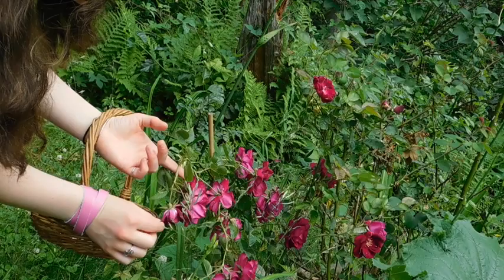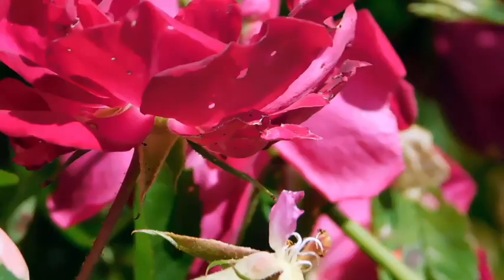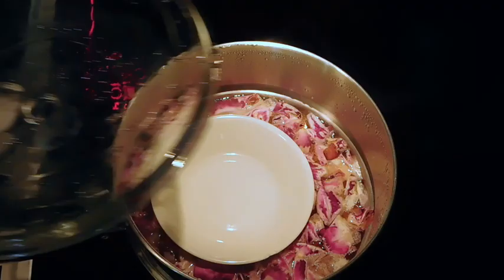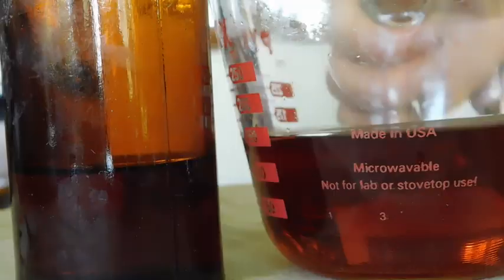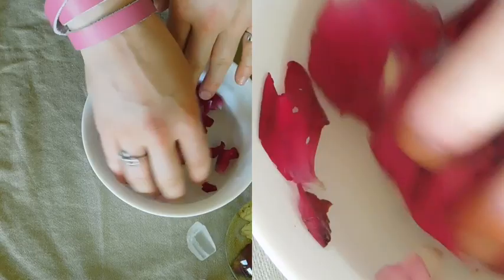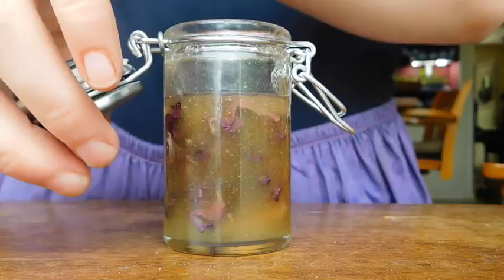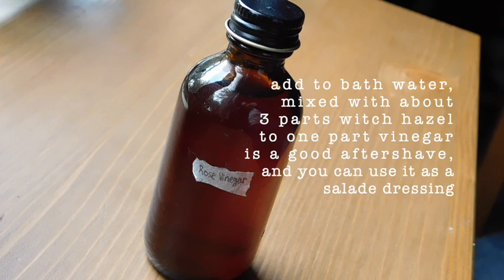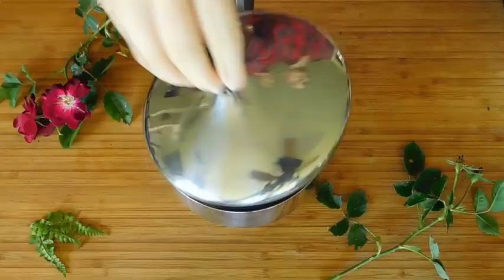3+ Things to do with Fresh Roses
Even though this was filmed a few months ago, I'm going to squeeze in this snippet of summer during these early days of autumn.
We still have a few late roses blooming at Farawa now, so hopefully others will too. Either way, here are more than three things to do with fresh roses.
Long a symbol of love and beauty, the rose is often overlooked for it's many uses.

*one thing I forgot to mention in the video*
gather and dry rose petals and rose leaves, they may relate to a future video *hint hint*

Rose toner & tea ratios
1 part rose petals to 1 part water

Rose honey throat soother
1 part rose petals to 1 part honey

Rose vinegar
1 part rose petals to 2 parts vinegar

Rose infused oil
1/3 cup rose petals, 1/3 cup olive oil, 1/2 cup water

I gathered these recipes from a few sites (some of which I can no longer find, very sorry)
*there are many more wonderful recipes  on these websites as well*

~Production~
Music editing: Garage Band
Editing software: iMovie
Camera: Nikon COOLPIX B500